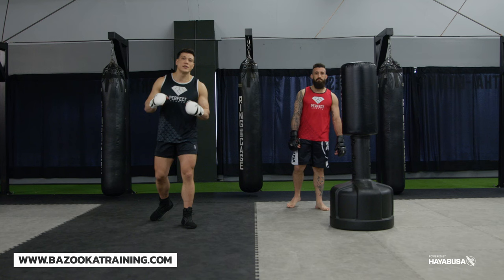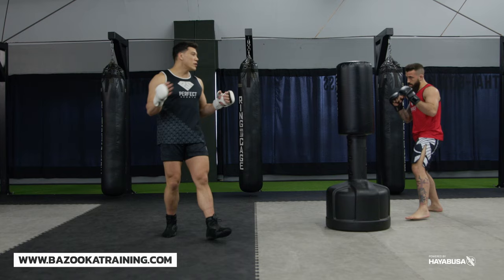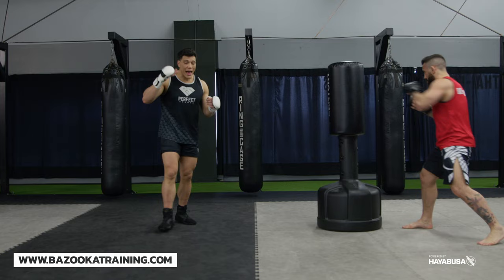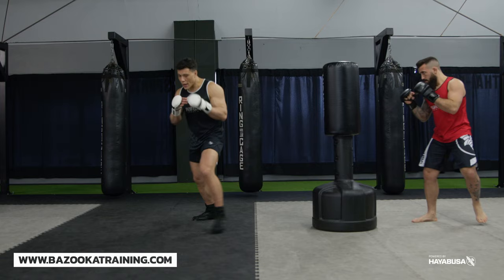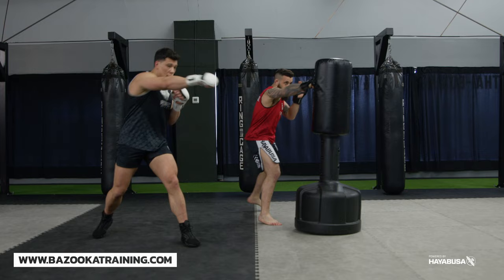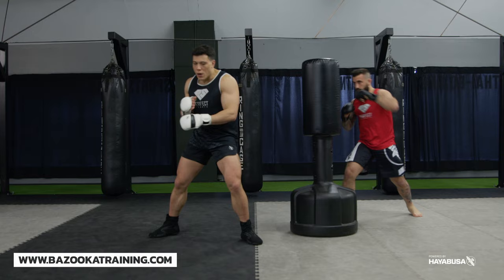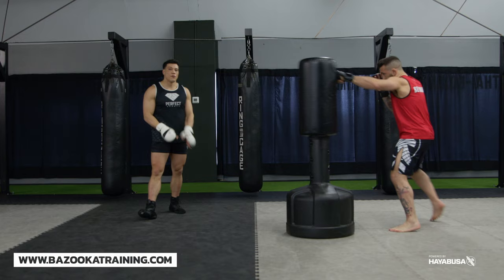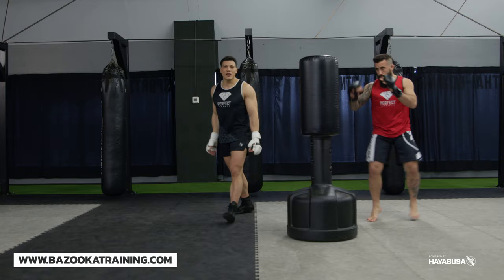IMPROVE YOUR STRIKING FLOW & IQ WITH THIS DRILL | BAZOOKATRAINING.COM